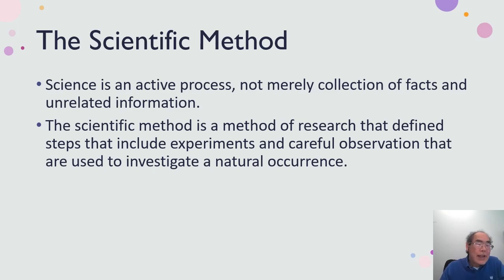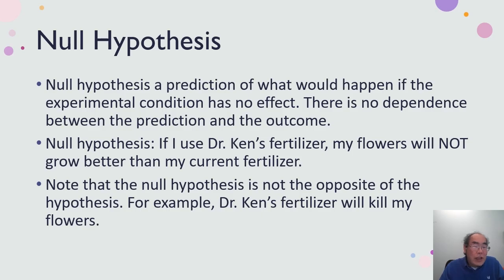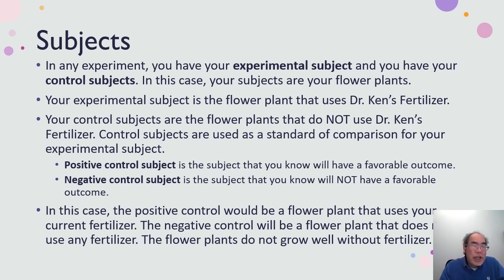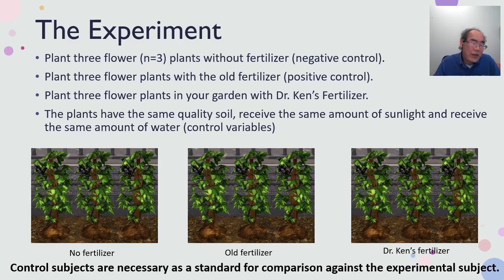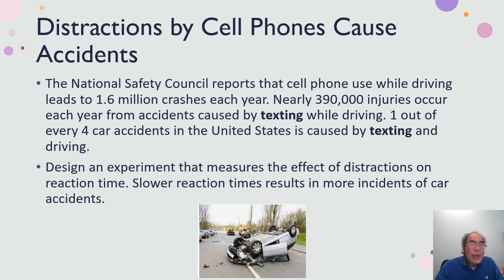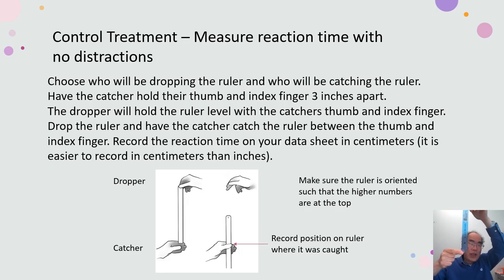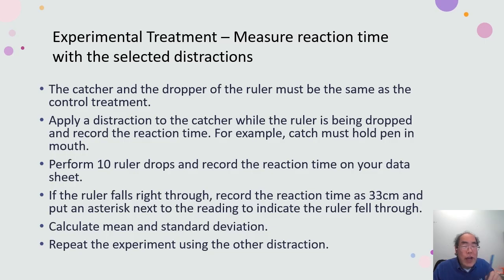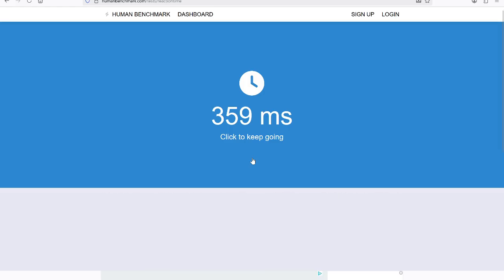2Scientific Method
This lab will test if certain distractions affect reaction time. You get to choose two distractions. The experiments you will perform to measure reaction time are the ruler drop experiment and the humanbenchmark.